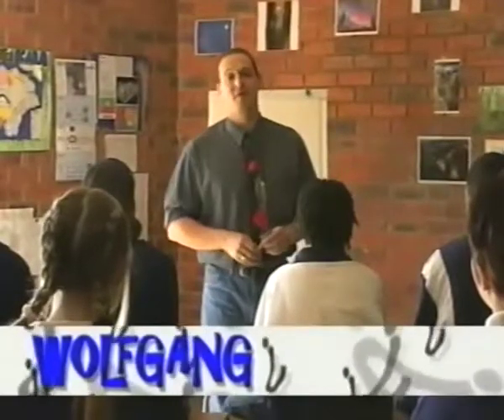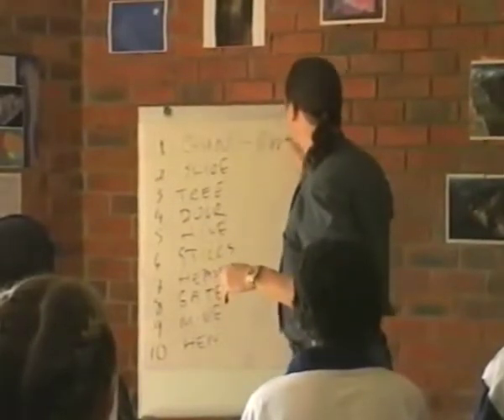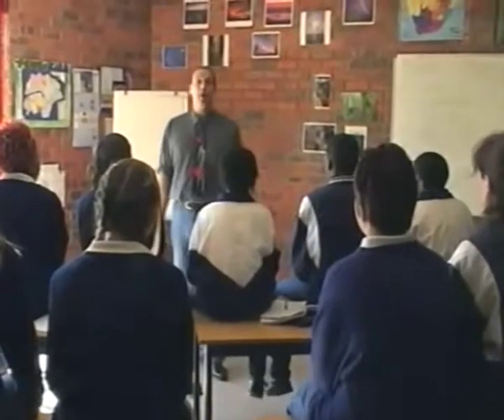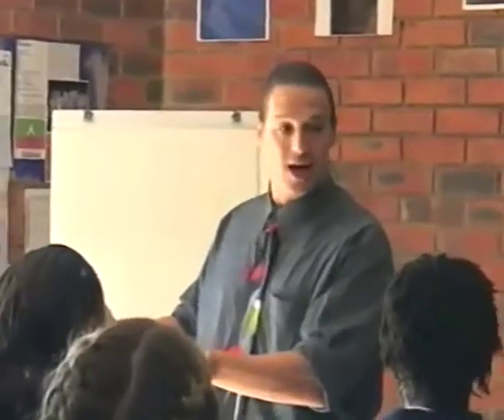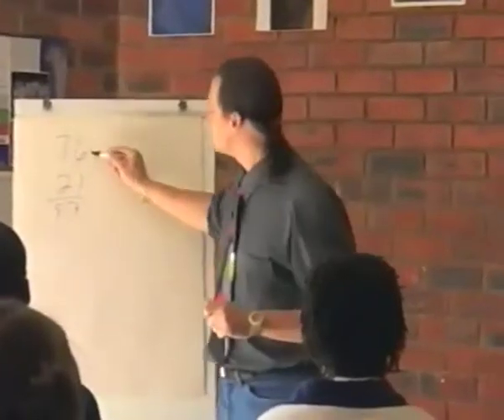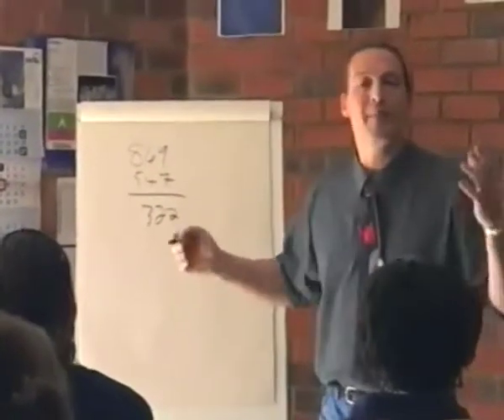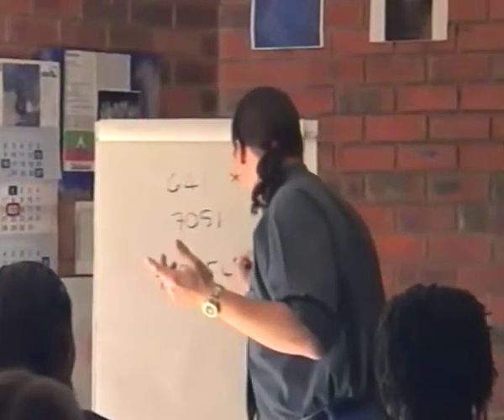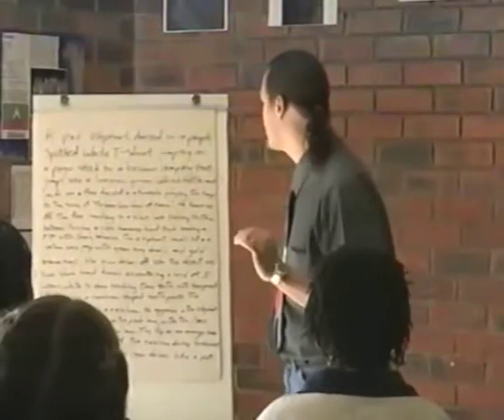Craz-e: Mind Skills Mini Series: Sep 2001: TV Magician Wolfgang Riebe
4 Part series on Craz-e on ETV for teenagers teaching mind skills.

TV Magician & Keynote Speaker, Wolfgang Riebe shares Memorable Magical Moments from his past television shows in South Africa.

Today he entertains, speaks and moderates at Meetings & Events throughout the world.